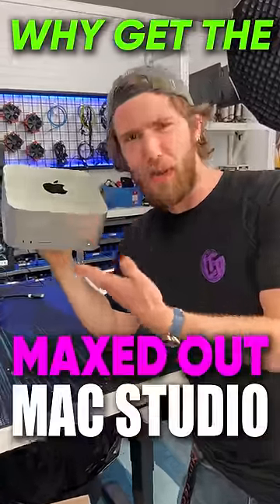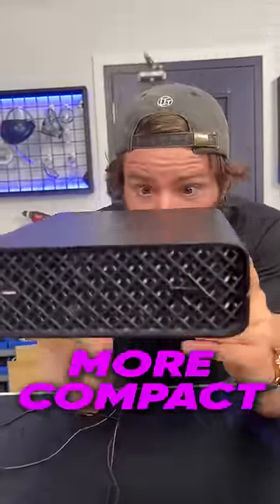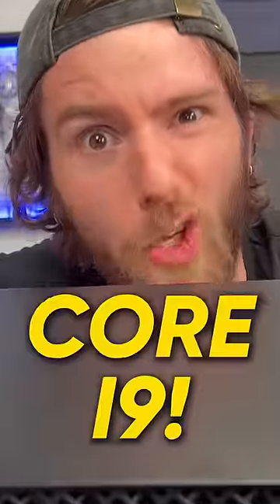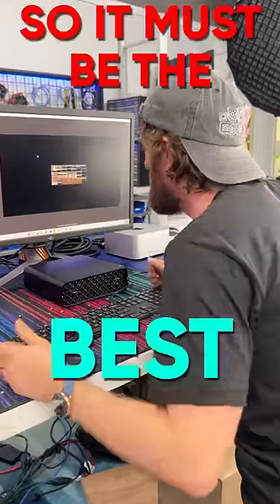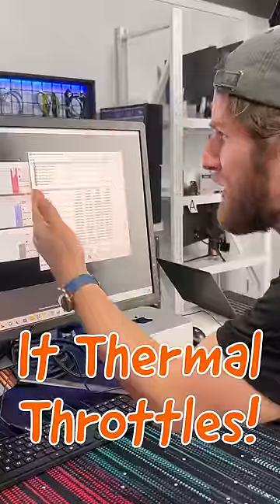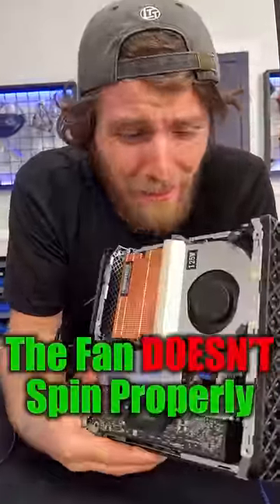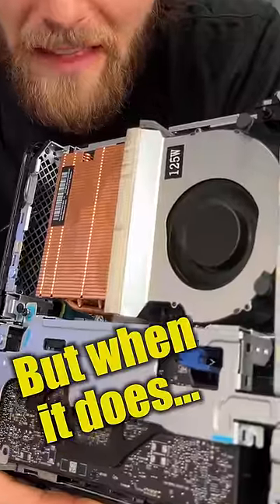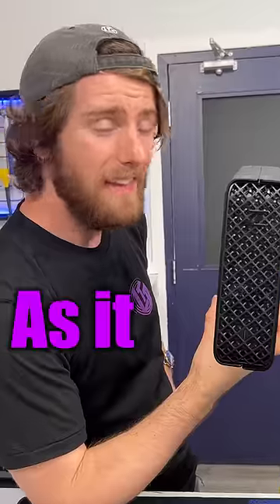The Mac Studio Rival that has it all?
This HP Z2 Mini G9 is claimed to be the fastest mini PC workstation out there! Let's take a closer look to see if this holds up against Apple's Mac Studio... Full video is coming out soon!